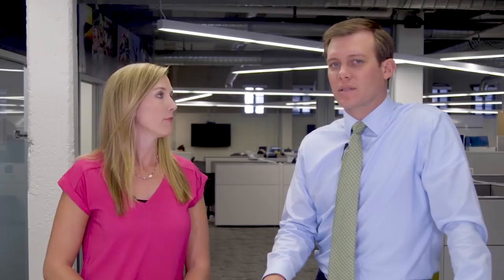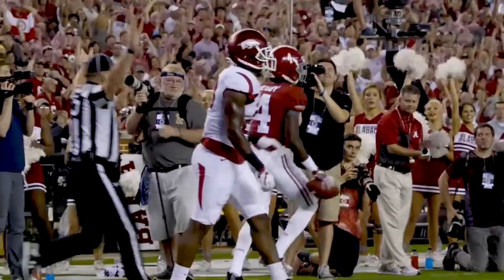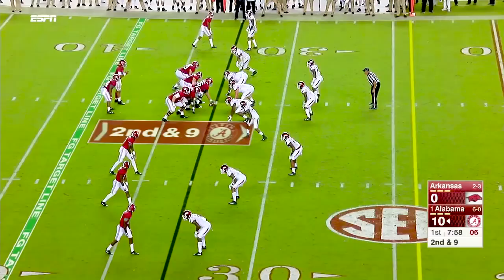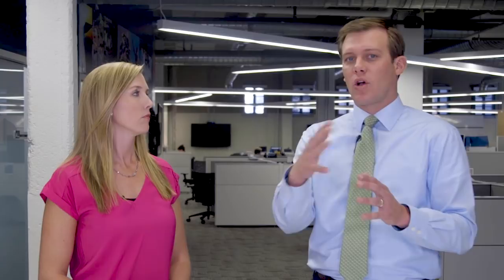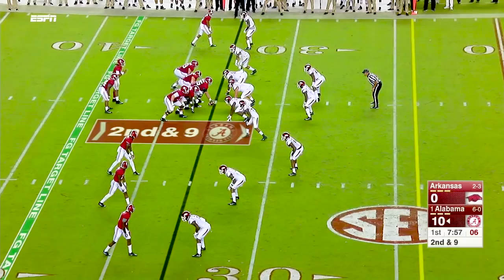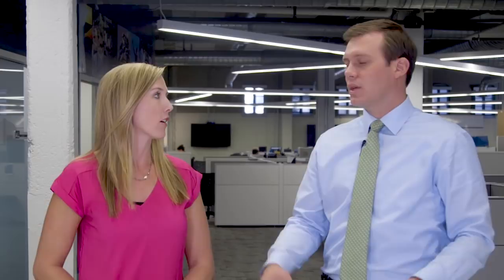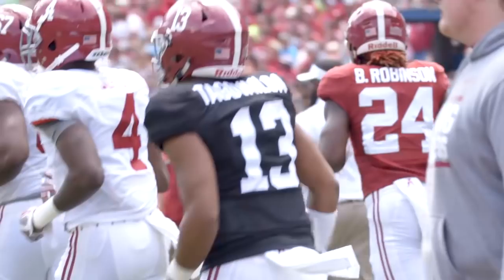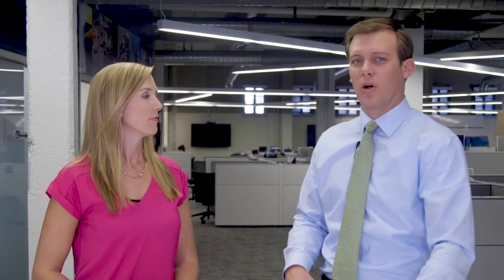Great Call with John Parker Wilson: Jeudy develops into key receiver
Former Alabama quarterback John Parker Wilson breaks down one of the Crimson Tide's most outstanding plays from the Arkansas game with Lauren Sisler. Freshman Jerry Jeudy is developing into one of the team's key receivers.

Eli Gold radio call courtesy: Alabama Crimson Tide Sports Network from Learfield